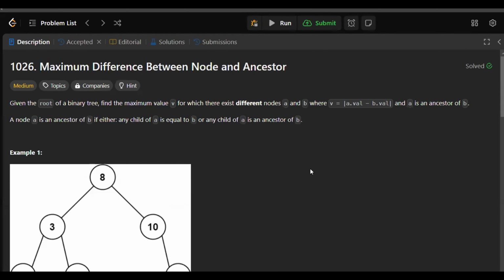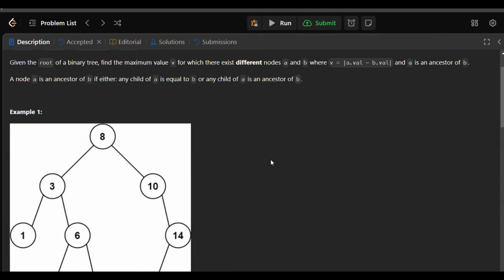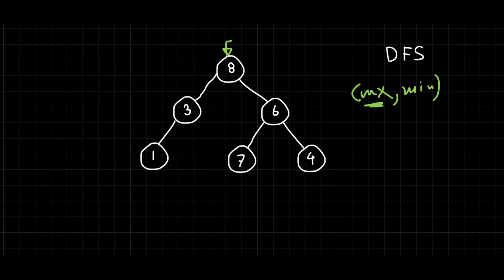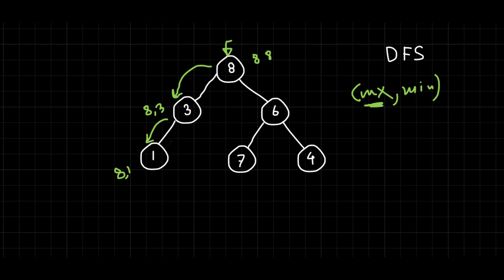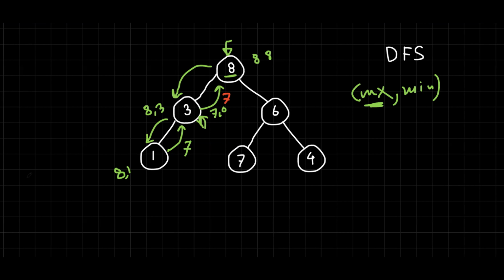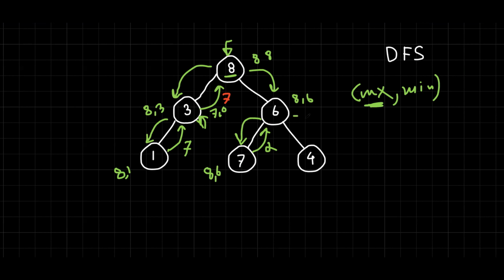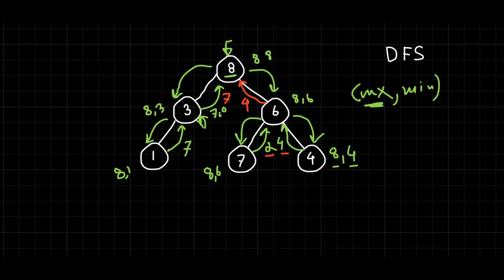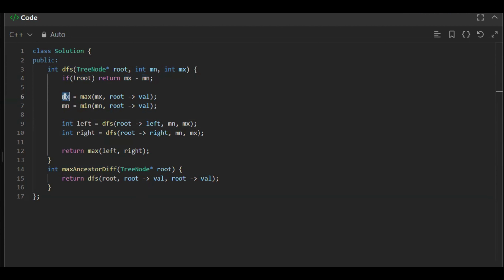Maximum Difference Between Node and Ancestor | Amazon Interview Question | Tree | LeetCode 1026 |C++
Timestamp:
0:00 - Understand the Problem
0:33 - Solution of this Problem